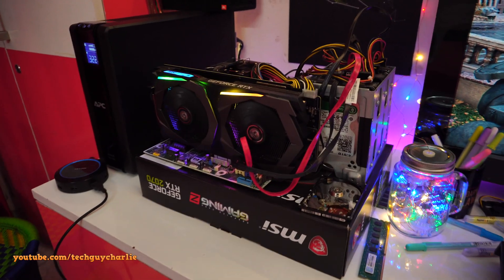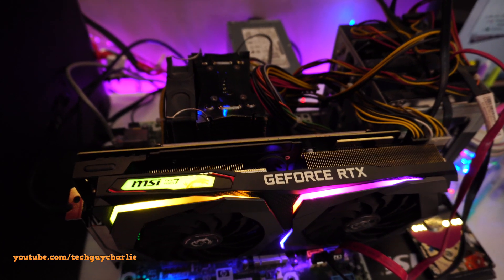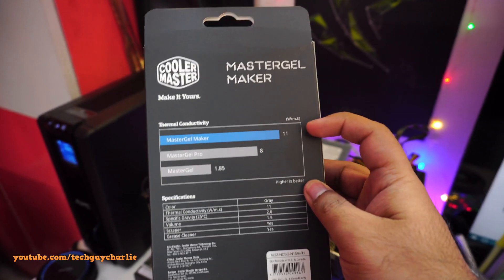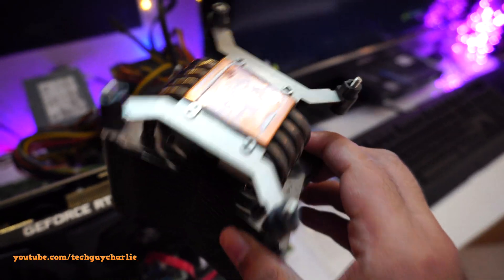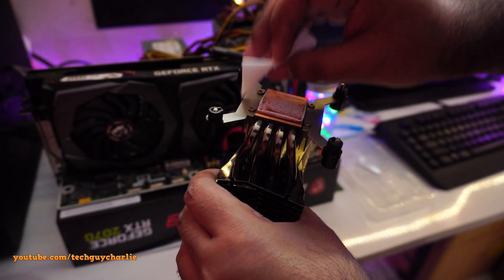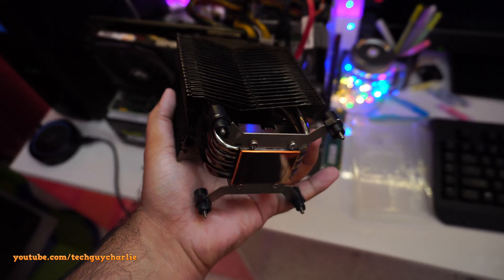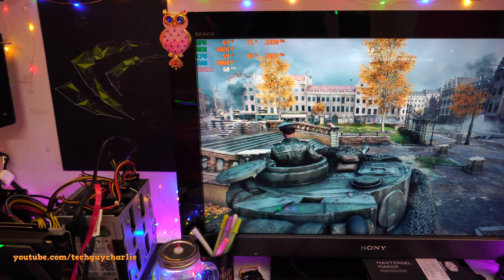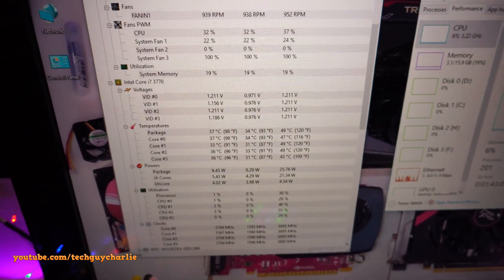Replacing 5 year old thermal paste on the CPU - how much temp difference while gaming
The goal is simple, I want to see how much of a temperature difference does replacing the old thermal compound/paste on the CPU cooler make. I will be using Cooler Master's Master Gel Maker thermal compound on the CPU.

Master Gel Maker: